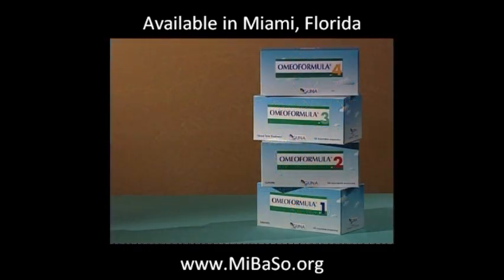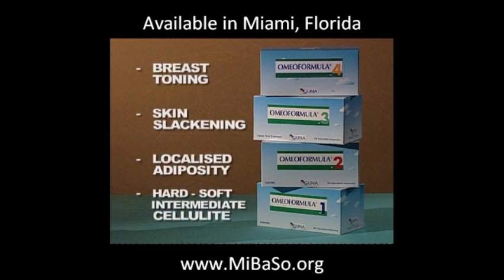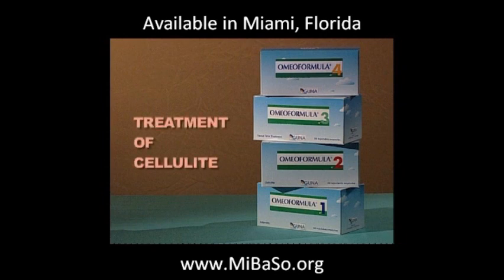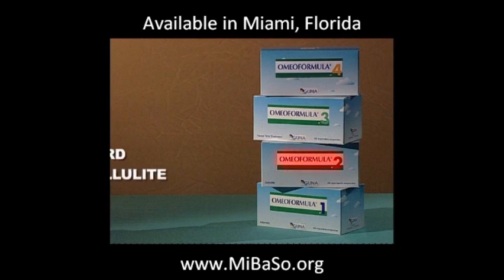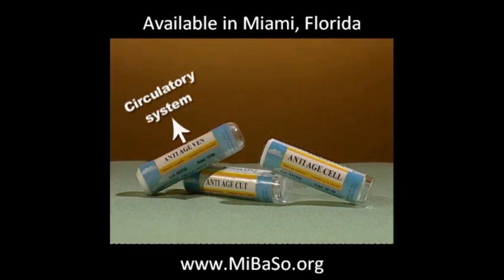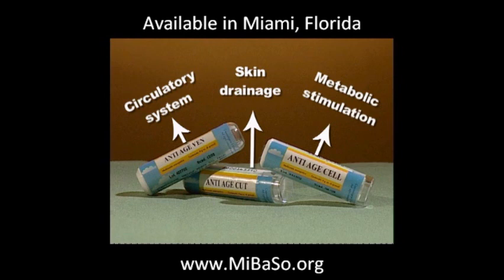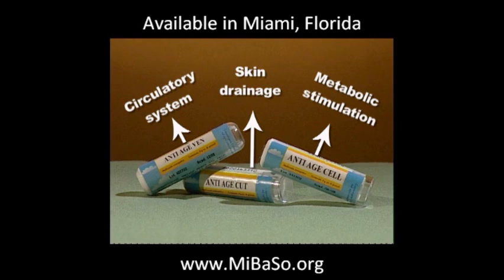Cellulite Treatment & Tissue Revitalization By Homeopathic Injection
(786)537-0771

Demo of leg and arm treatments for cellulite reduction and tissue toning and firming of the arms.
Available in Miami Florida